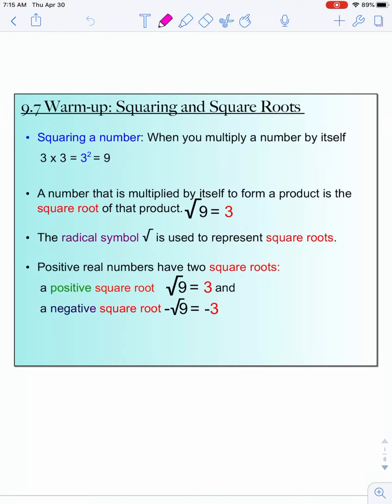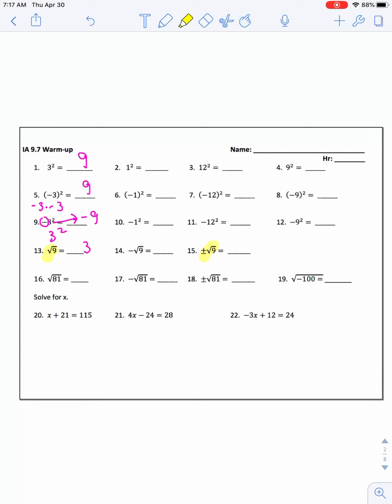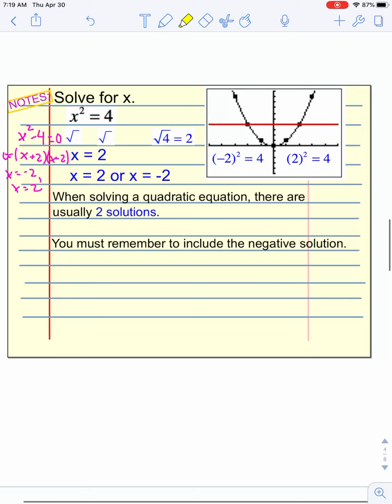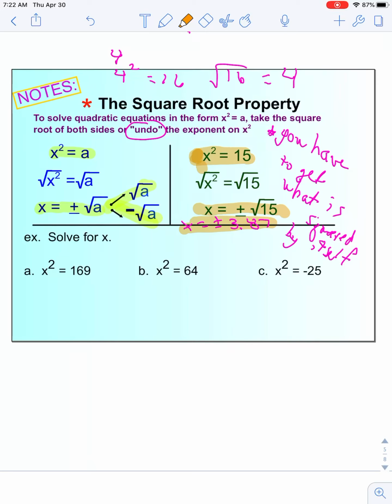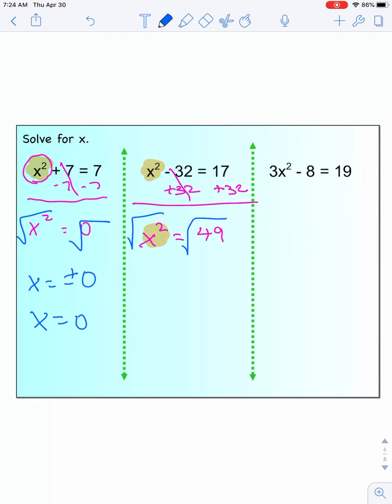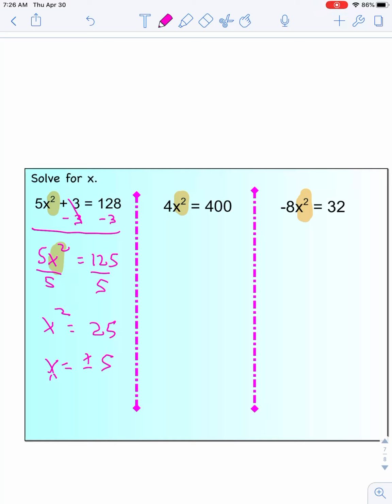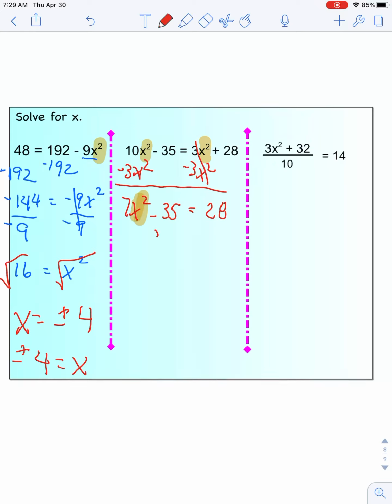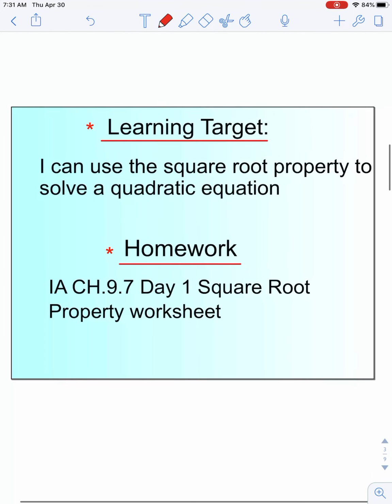iA 9.7 Day 1 Solving Quadratics using Square Roots